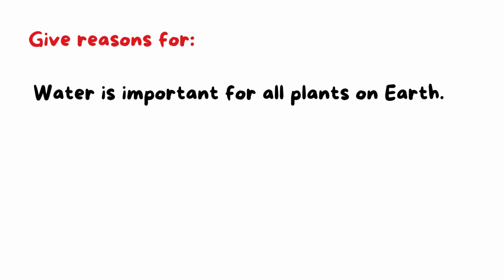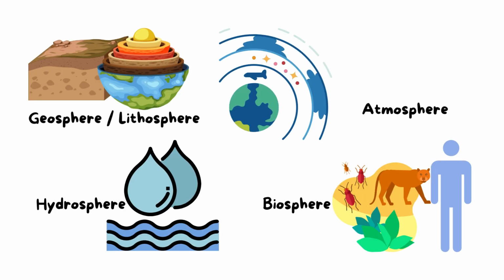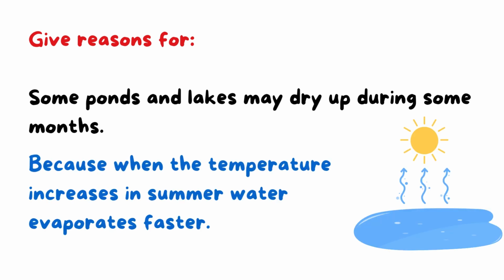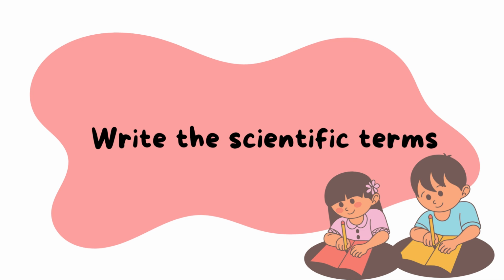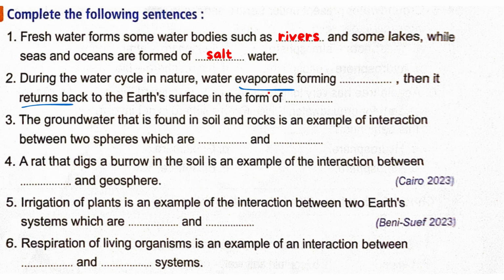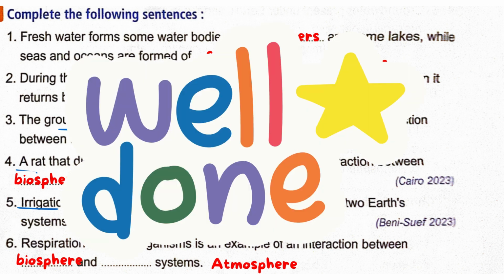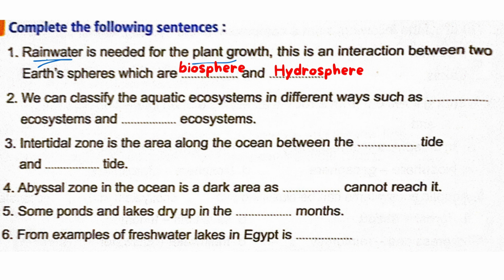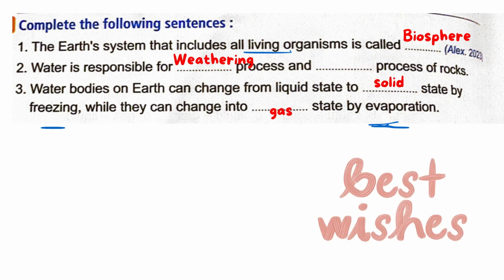Science Primary 5 Concept (3.1) Revision Second term 2024 - Big sister/ Shaimaa Hamdy Kassem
Science for Junior 5 Students, This is a revision video that includes answering different types of questions as a practice for the exams :
Give reasons questions
What happens questions
Write the scientific terms
and, complete the following sentences
Hope you find them useful, and Best Wishes
DONOT FORGET TO JOIN OUR FACEBOOK GROUP : Big sister أختكم الكبيرة
مراجعة مراجعات حل اسئلة امتحانات امتحان فبراير